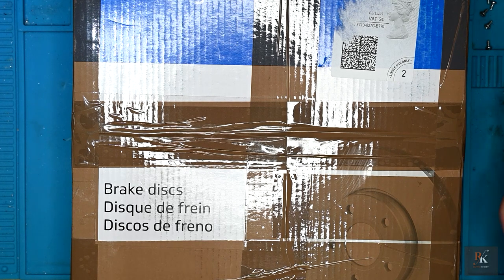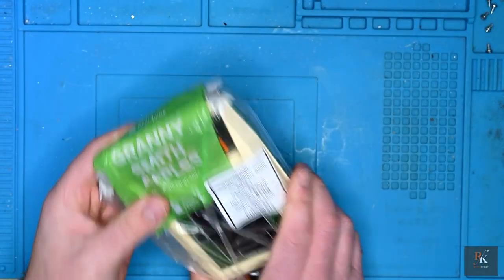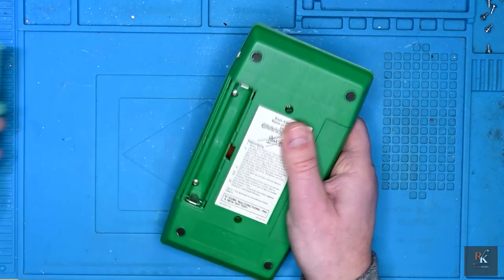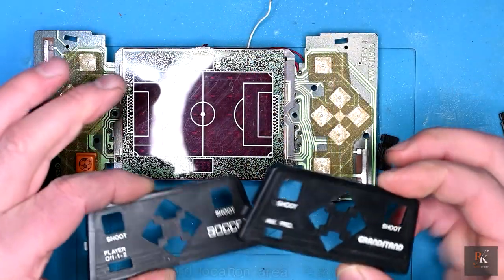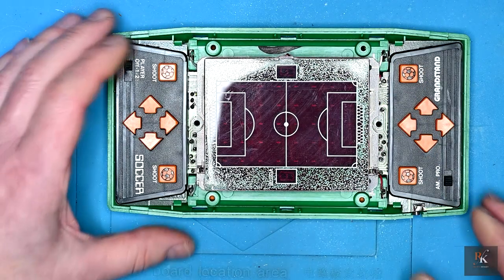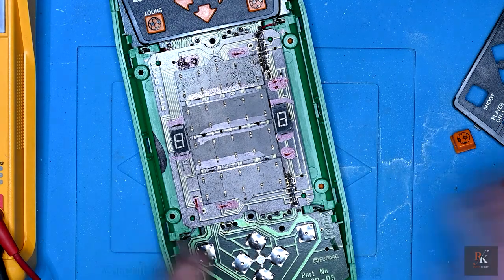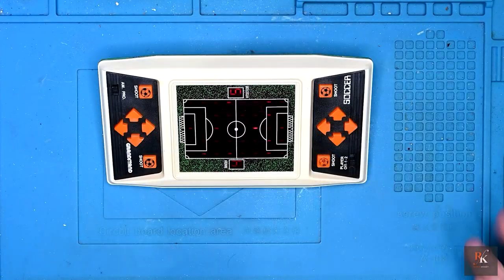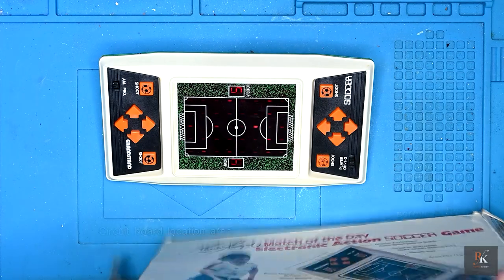Mini Bytes: Grandstand Soccer Repair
While I collect retro computers and consoles, I do have a few of the retro handhelds as well. So I thought I'd look at restoring these as well and create this new video type: Mini Bytes

These will focus on either shorter retro videos or things that don't quite fall into the console/computer bracket either.

Grandstand Soccer I remember having as a child. I was never any good at it, but I do remember playing it against friends. You know, those people we chose to meet up and socialise with outside of the Internet...

This was an eBay purchase which was sold as faulty, so let's see if we can breathe new life into it.

I am not and do not claim to be an official or qualified repair technician. Everything shown here is for entertainment and educational purposes only and I shall accept no liability for any damage or issues caused by copying what I do. Remeber, this is done for fun and the love of doing it!

Intro (Shiny Demo) and Outro (FlippenFlappen) Chiptunes ceated by the talented Gasman and used with permission.

Background Music
httpscreativecommons.orglicenses...
Support by RFM - NCM httpsbit.ly2xGHypM